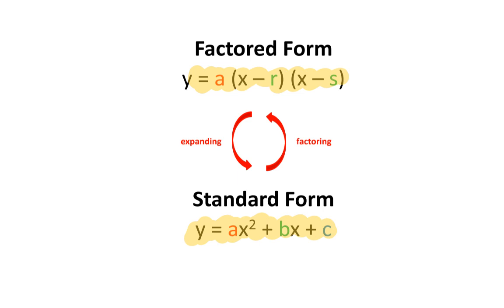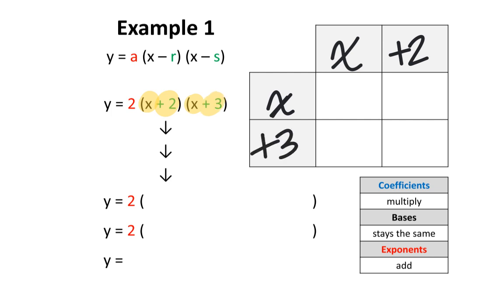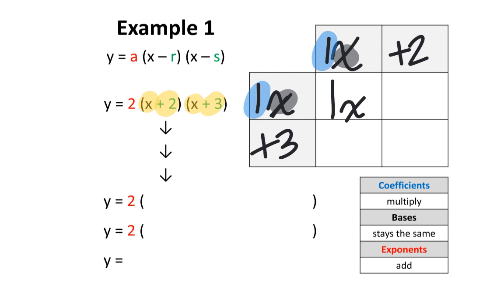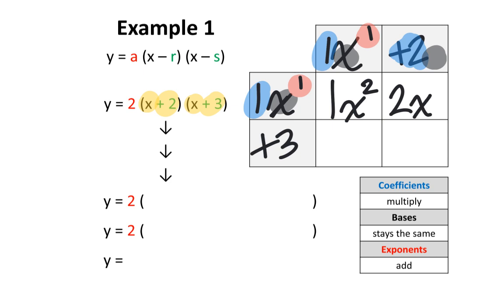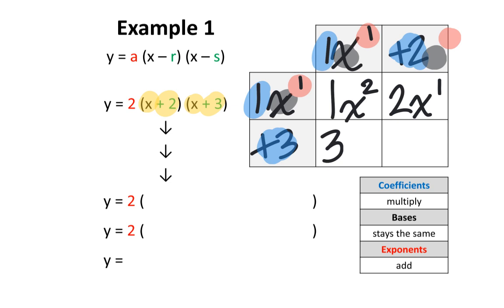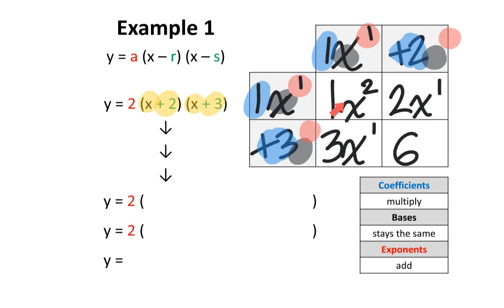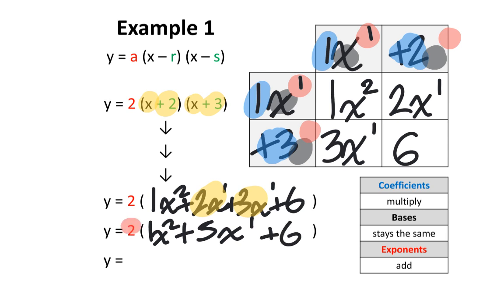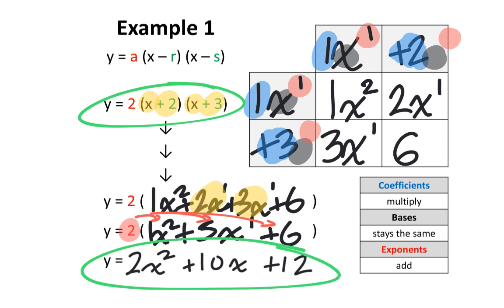Convert Factored Form to Standard Form (Mastery) Part 1